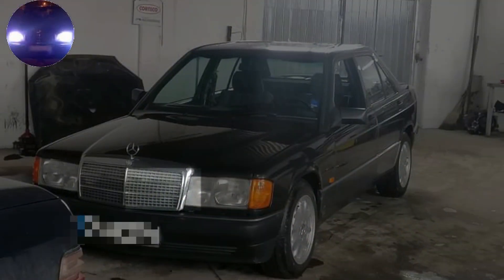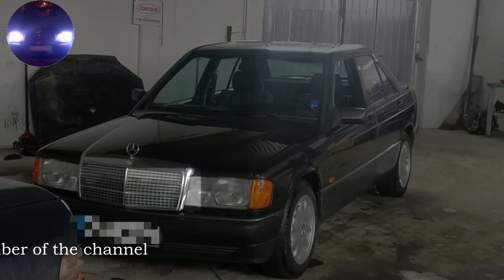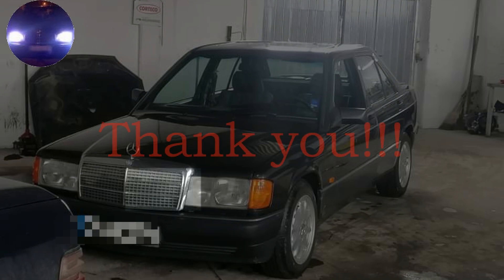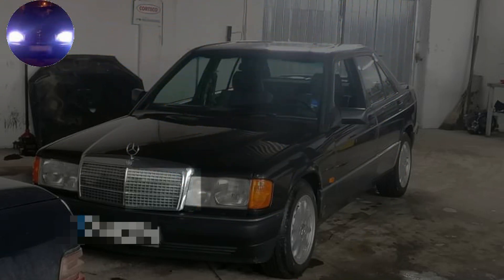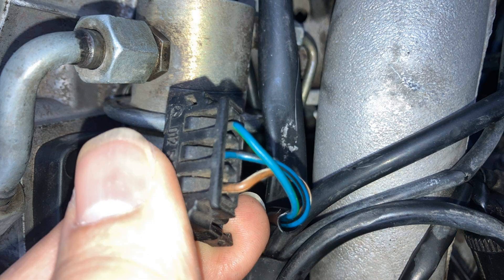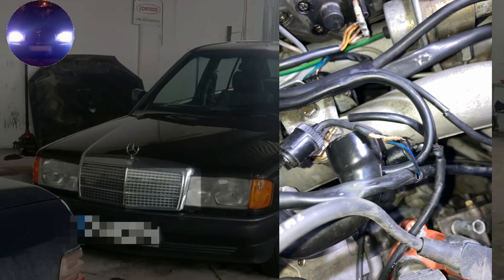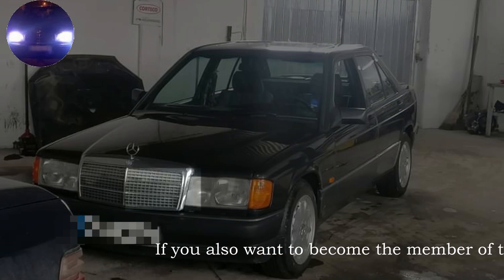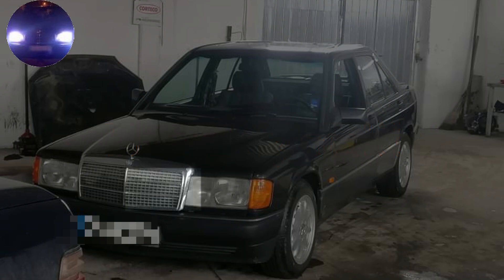㉦Mercedes Ke-Jetronic㉦ - 190E from Romania part2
Mercedes Ke-Jetronic - 190E from Romania part2

"Happy Mercedesing"